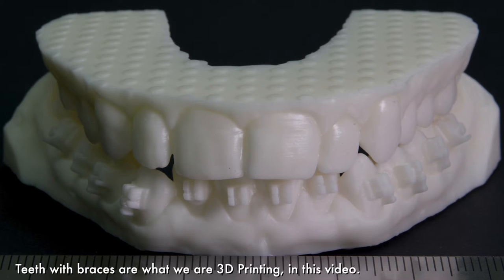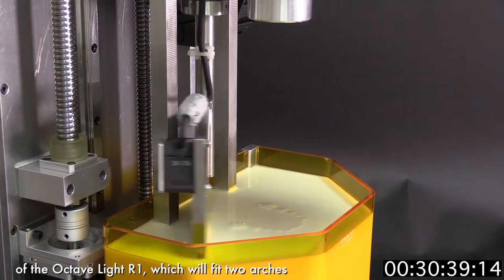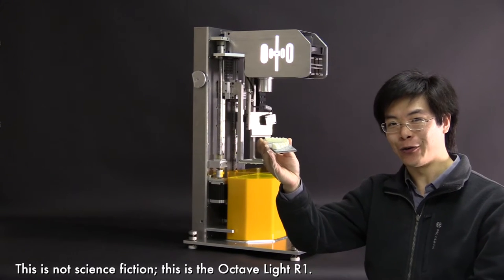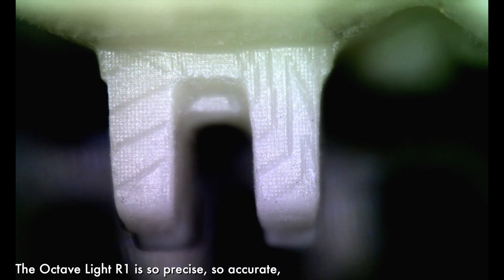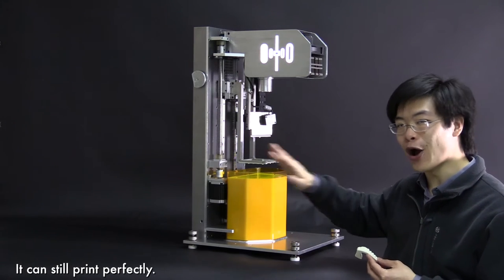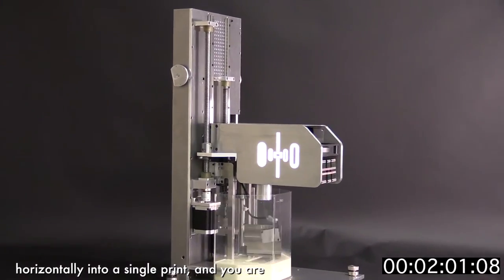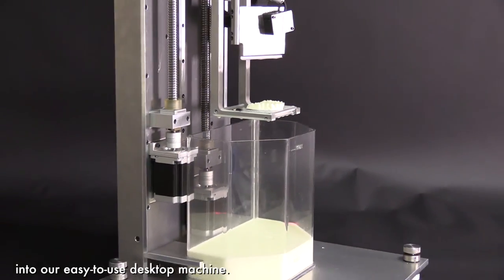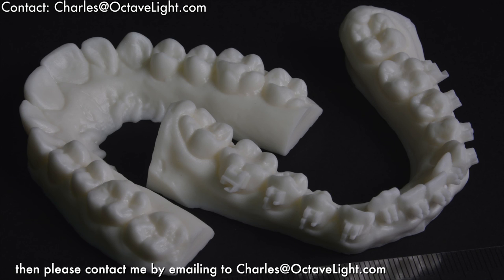Octave Light R1 high speed 3D Printing Orthodontic Digital Indirect Bonding Model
The Octave Light R1 is high speed 3D printing two Orthodontic Dental teeth prints, in 1:1 scale, at 50 μm layer thickness.
The first print is an Intraoral Scan with braces 3D modeled in, for the purpose of Digital Indirect Bonding.
The second print is for molding aligners and retainers.
The first print was done in 43 minutes, and the second print was done in 35 minutes.

We are now making a Big build volume version of the Octave Light R1, which will fit two arches horizontally and comfortably.
With the Big build volume version of the Octave Light R1, you can DOUBLE the speed by printing two arches simultaneously.

This is perfect for orthodontists who are considering moving their previously outsourced 3D Printing in-house, onto their own desktop.

The Octave Light R1 is the Highest Precision and the Most Dependable 3D Printer with an affordable price.
Its 3D printing speed is matching the majority of the best 3D Printers out there.

The Octave Light R1 is compatible with most existing Stereolithography 3D Printing Resin out there.
You can print with your own Medical, Orthodontic, or Dental Certified resin.
The 365 nm light source versions of the Octave Light R1 allows you to print with ISO 10993-5, ISO 10993-10, and USP VI certified, existing medical grade Stereolithography resins.

We are here to bring highly advanced technology to everyone on this planet at the lowest price we can manage.
Please show this video to your friends and colleagues.

If you are interested in buying an Octave Light R1, if you want to become a distributor, or

Charles Lo

"Mozart - Clarinet Concerto in A K. 622, II. Adagio" by Jason Weinberger & wcfsymphony (jasonweinberger.com)